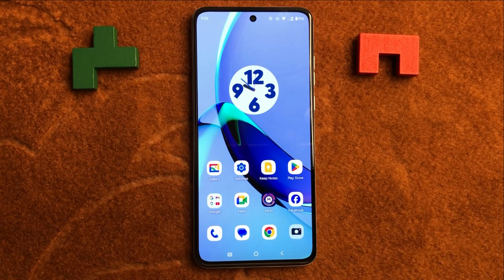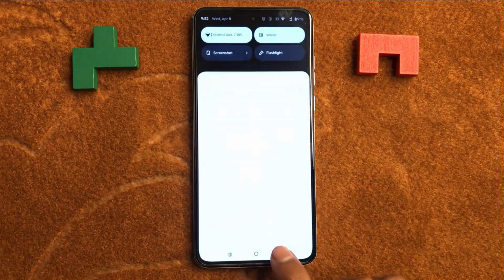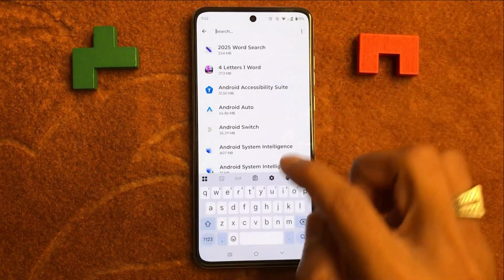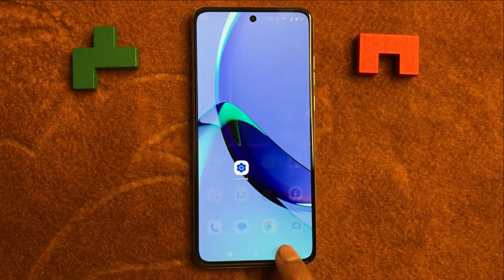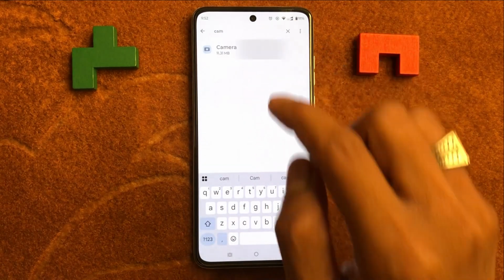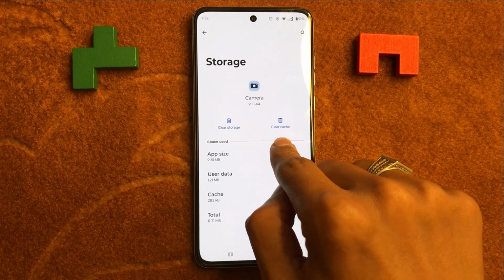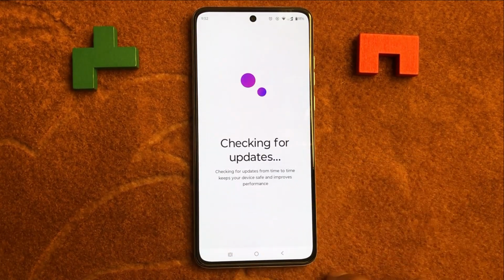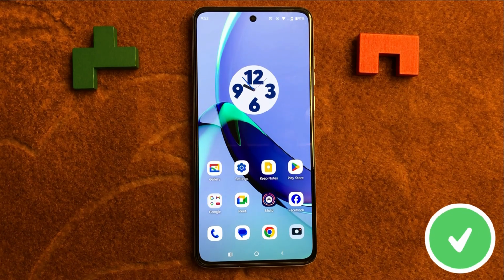How to Fix Motorola Moto G Stylus Video Recording Not Working (Easy Method)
How to Fix Motorola Moto G Stylus Video Recording Not Working